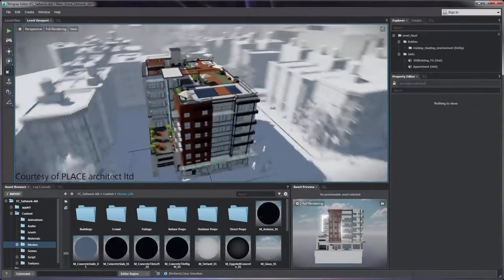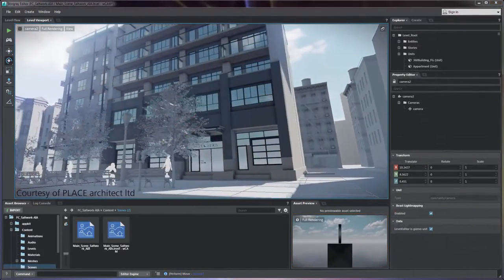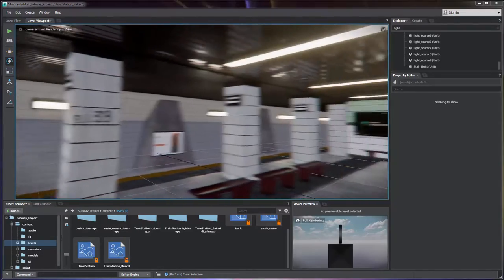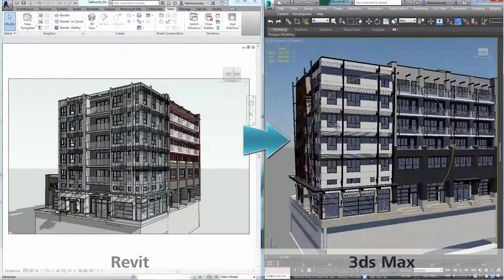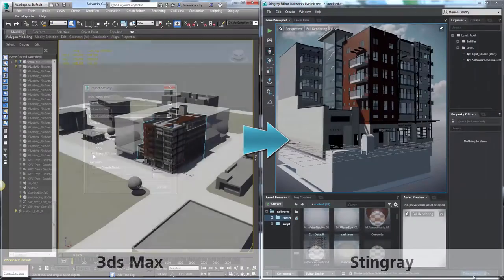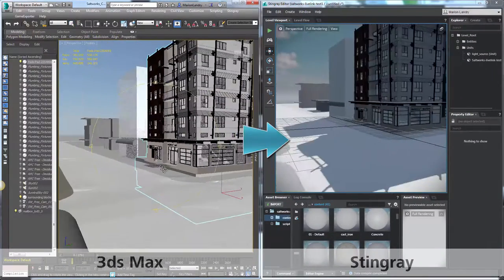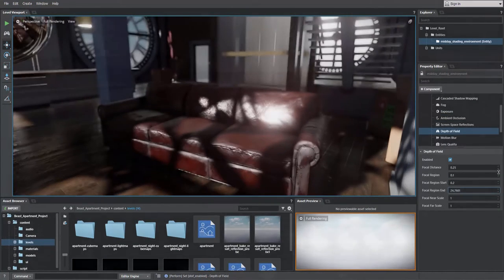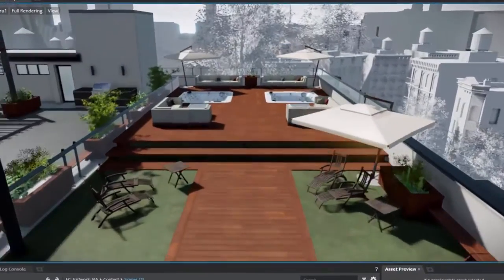Auodesk Stingray Engine in Design Industry Use Overview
A direct link to 3ds Max and real-time rendering enables you to walk through designed spaces before they’re built.